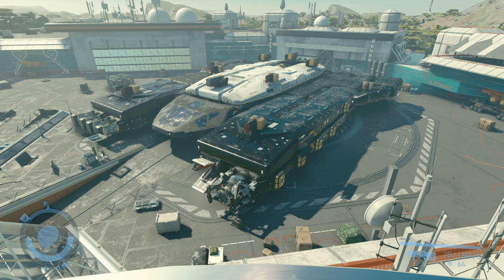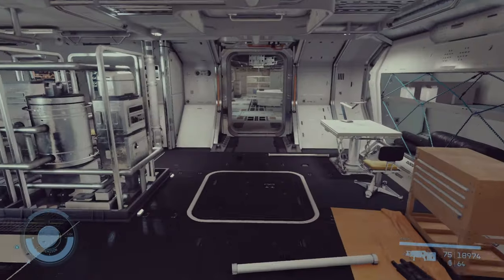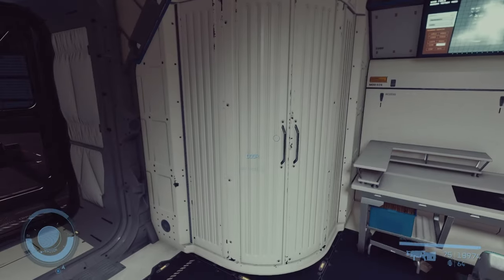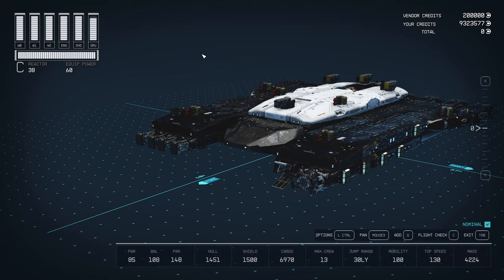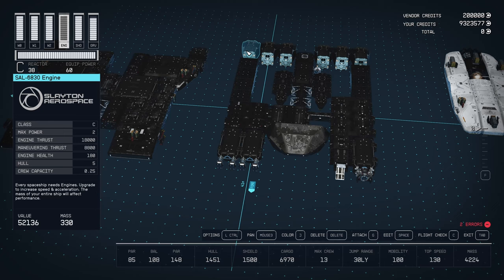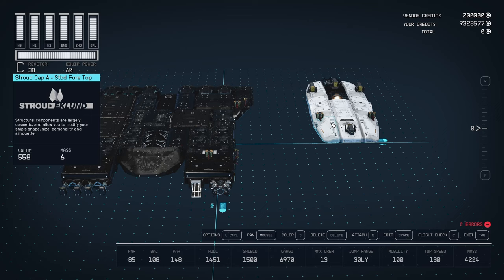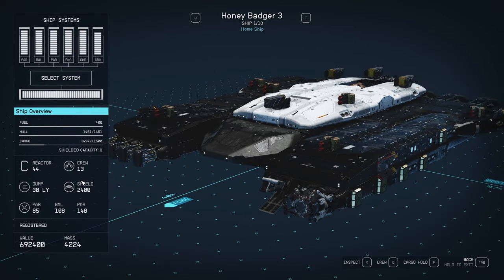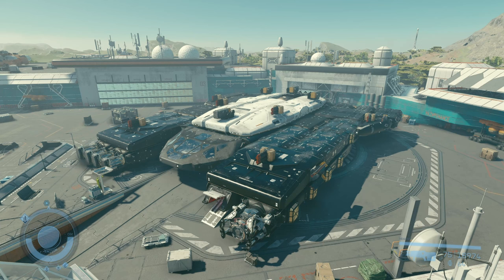Honey Badger 3 Optimized - City Size No Ladder Starfield Ship Build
Even though I don't really care about ladders in my ships, this was one of the most fun ships to build. Now even Bigger and Better!